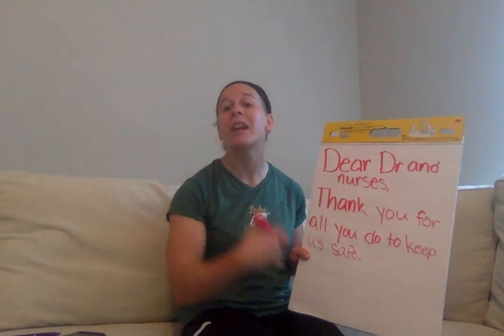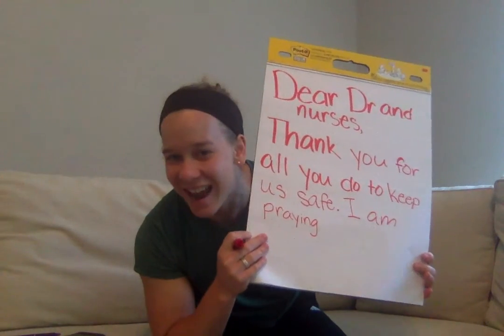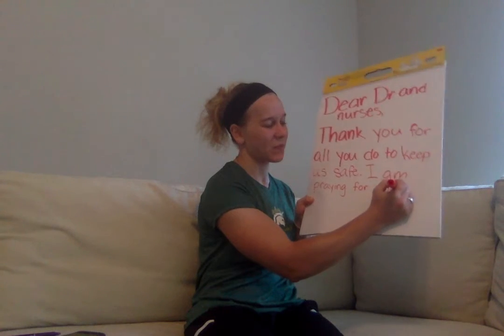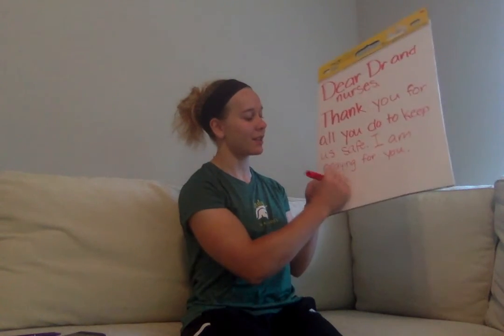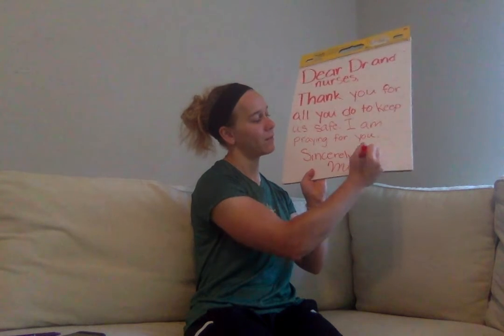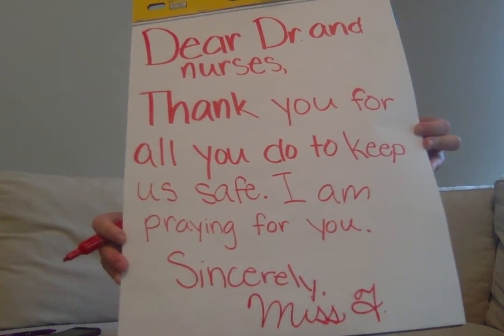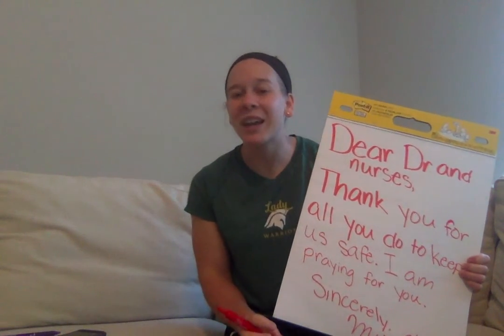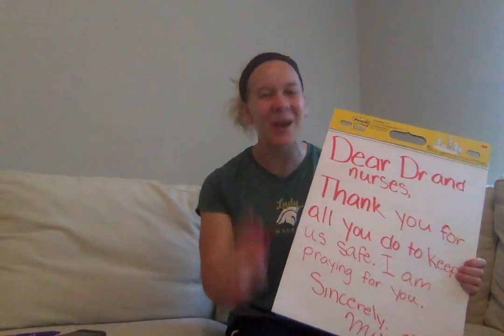Writing Friendly Letters- Day 2